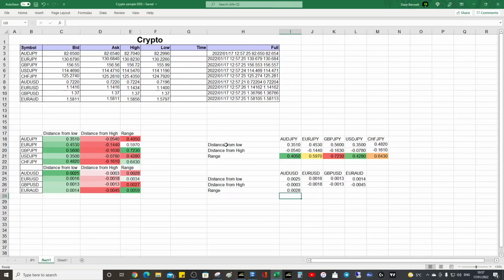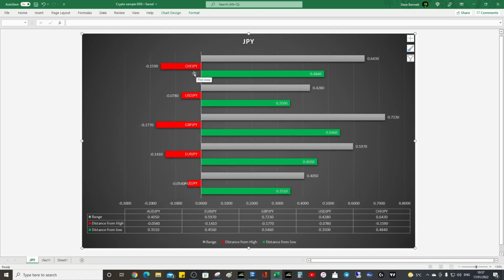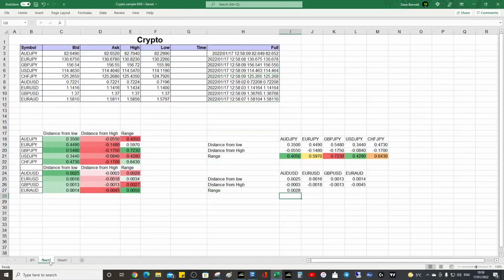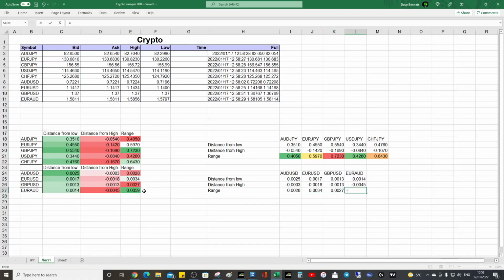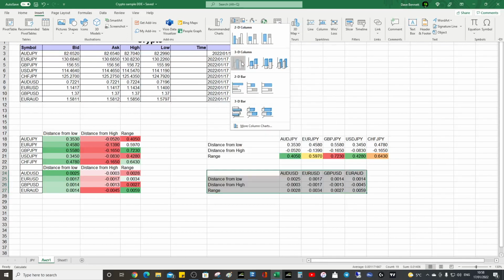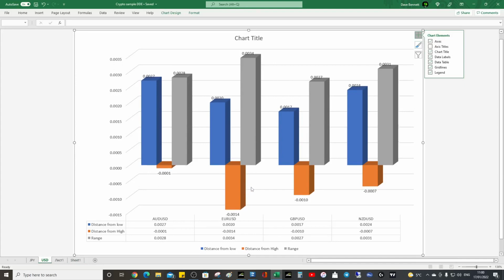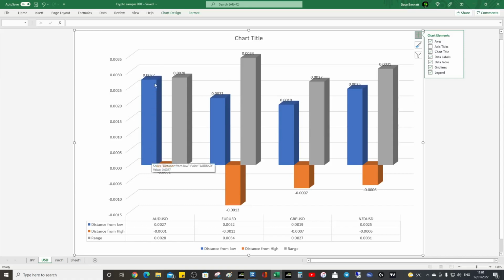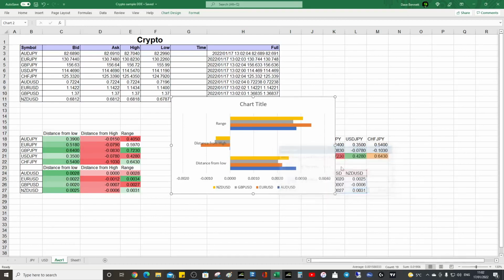How to interpret the DDE data in Microsoft Excel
Apologies I didn't go into detail how one would use that data.

Put simply, we're looking at relative strength using the distance from high versus the distance from the low.

You'll see AUDUSD was hitting the "high of the day" (HOD) while I was making the video.

EURUSD was actually not performing that well at all. So one could look at EURAUD for clues...

The analysis on offer is limitless and entirely up to you how to use.

You could even have a look at crypto (or anything for that matter)...

for more info...